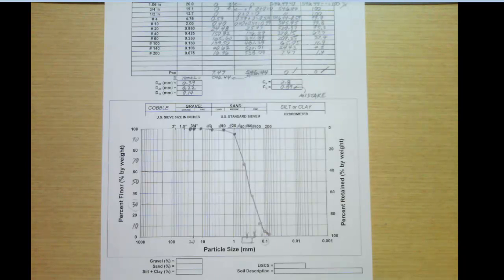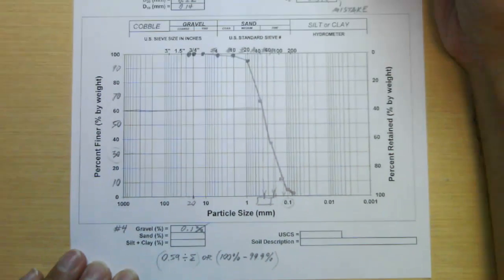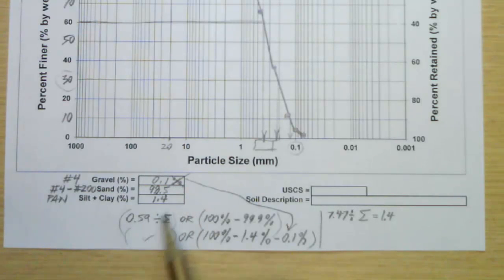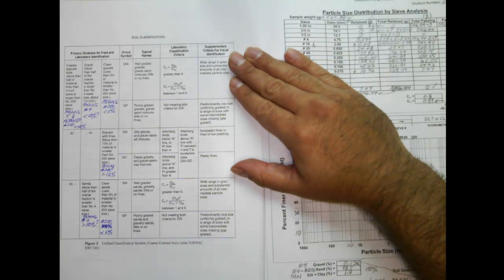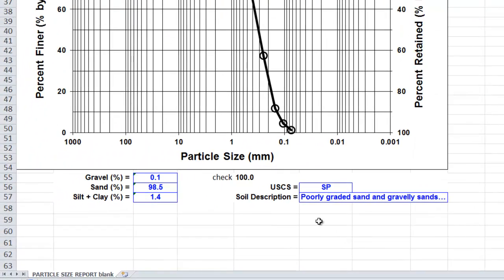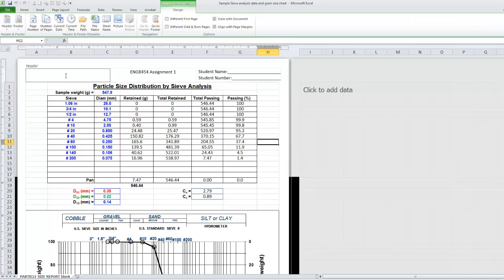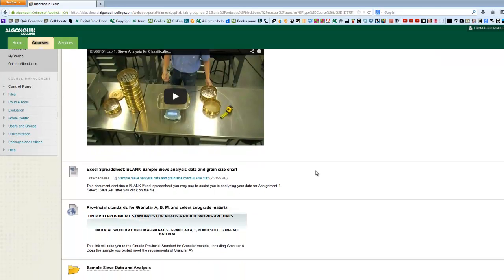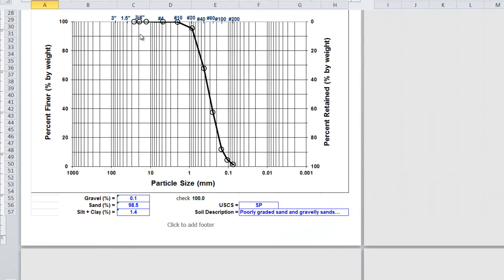ENG8454: Lab 1 analysis (Sample data) 3/3